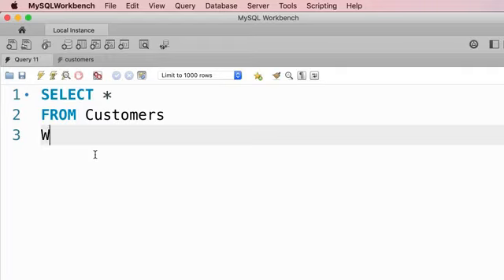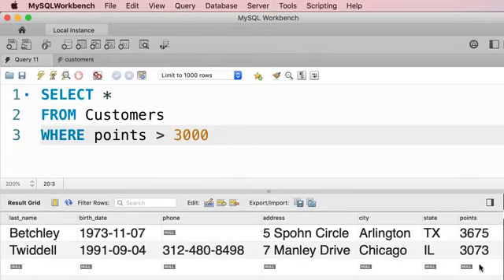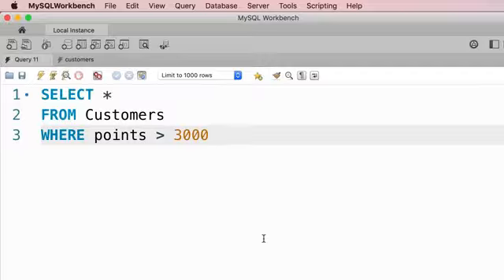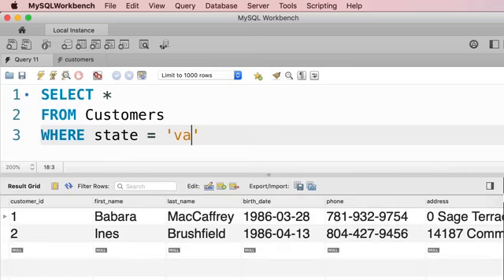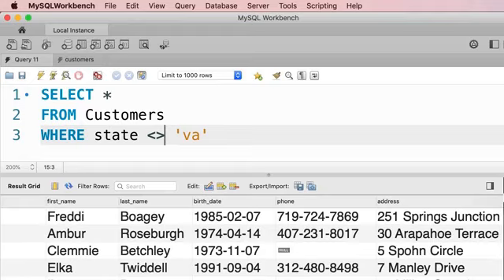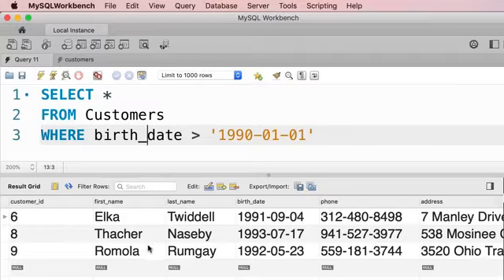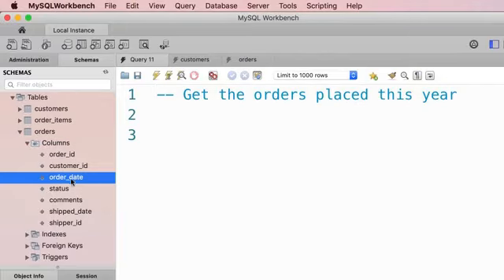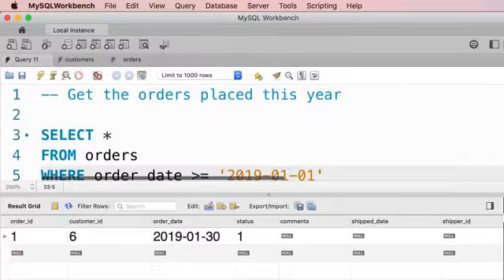The Where Clause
The WHERE clause is used to filter records based on specific conditions. It helps in retrieving only relevant data instead of the entire dataset.